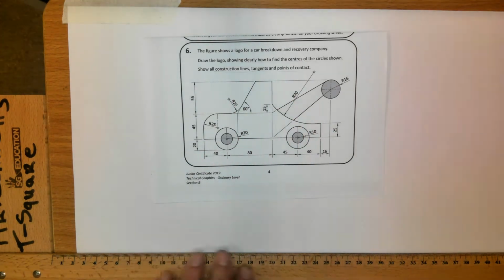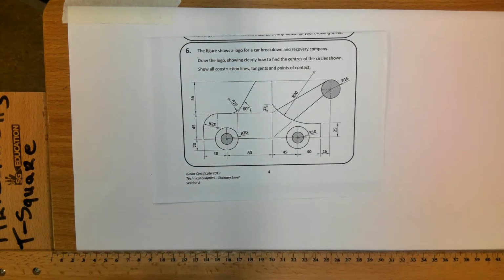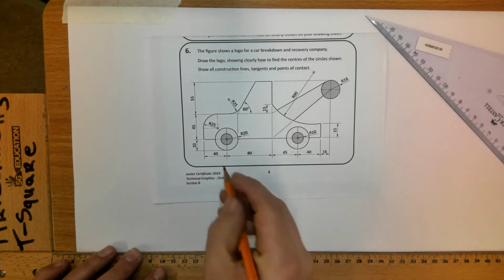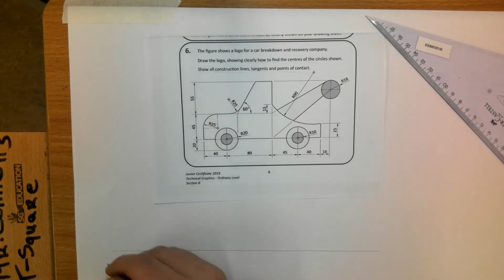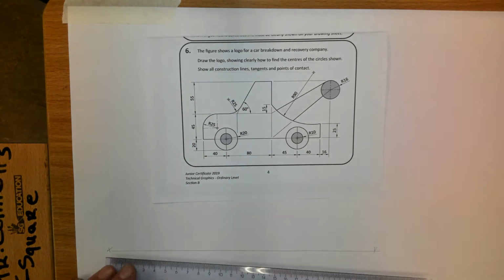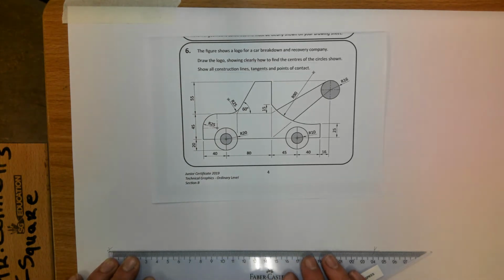JC TG 2019 SECTION B QB6 OL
My visualizer failed to record me heavying the lines at the end so don't forget.